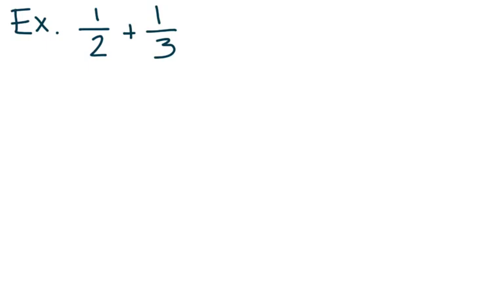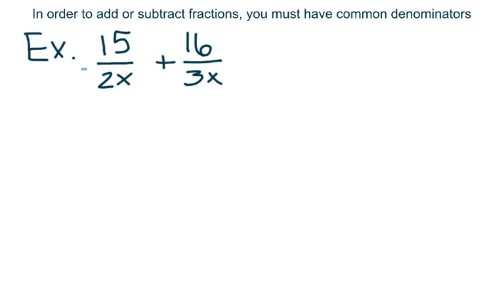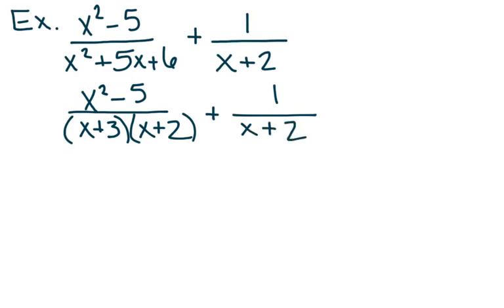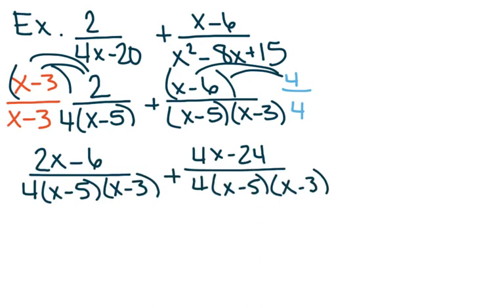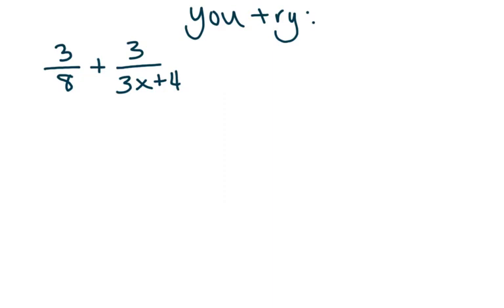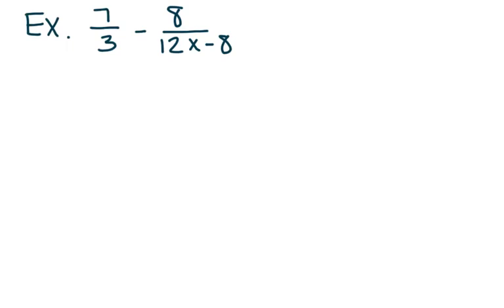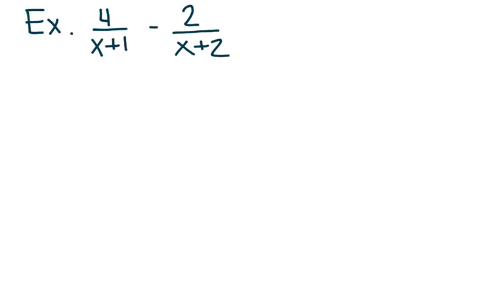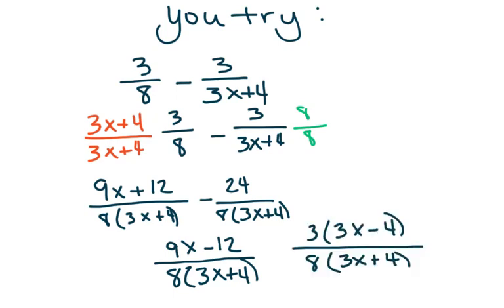Add and Subtract Rational Expressions